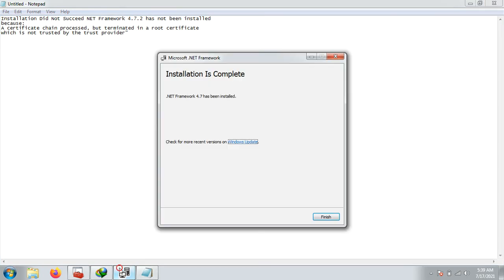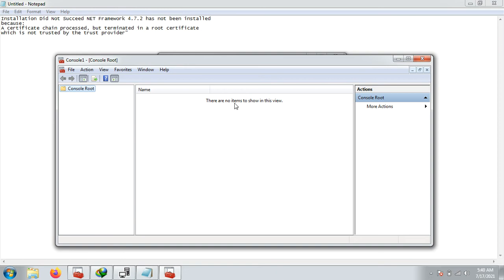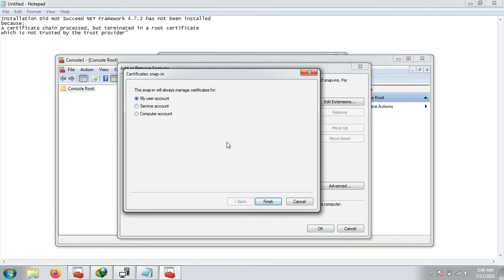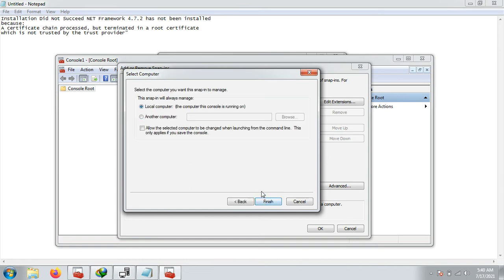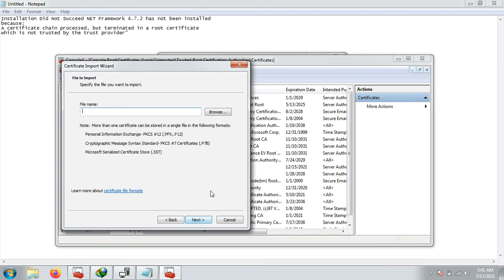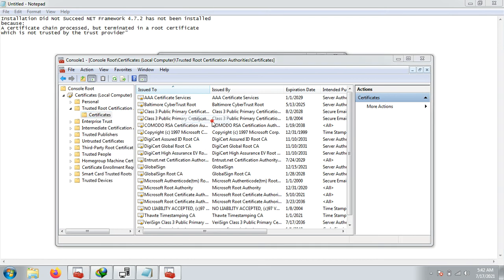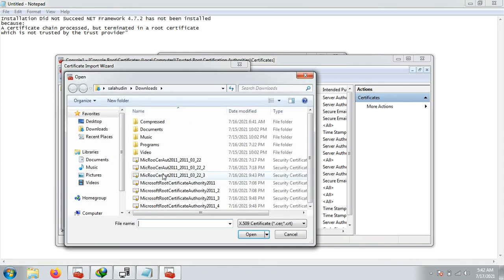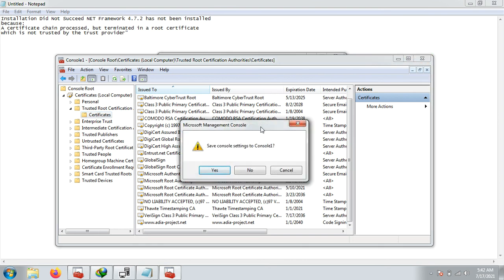Installation Did Not Succeed NET Framework | A certificate chain processed, but terminated in a root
Installation Did Not Succeed NET Framework 4.7.2 has not been installed
because:
A certificate chain processed, but terminated in a root certificate
which is not trusted by the trust provider"